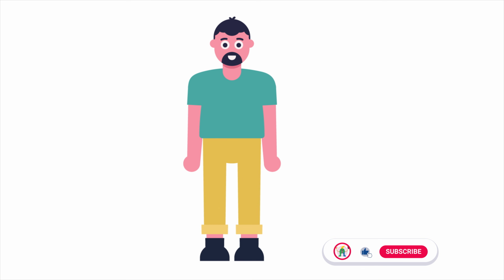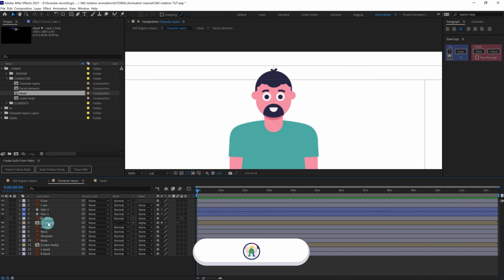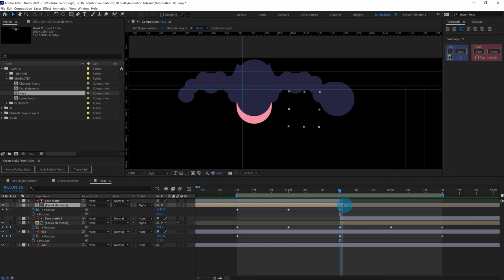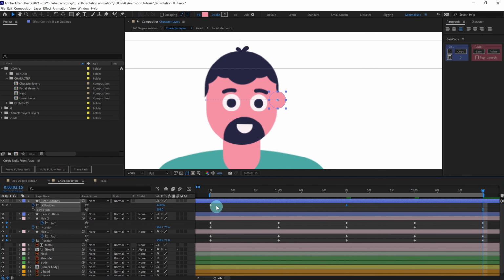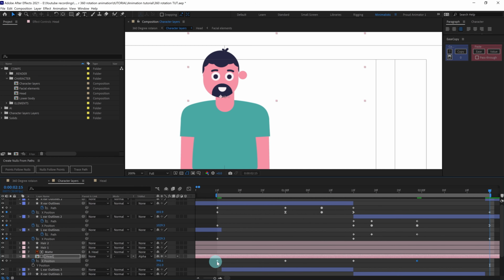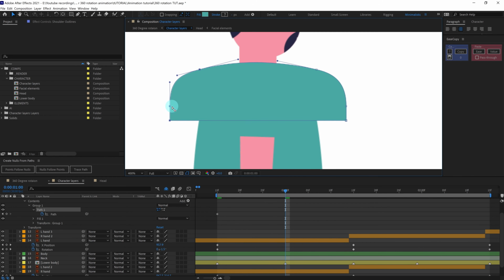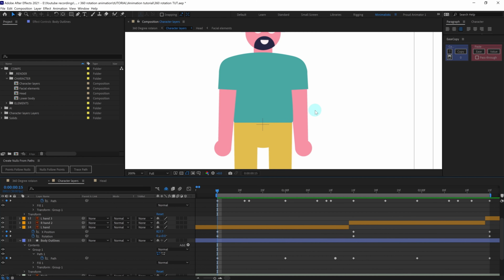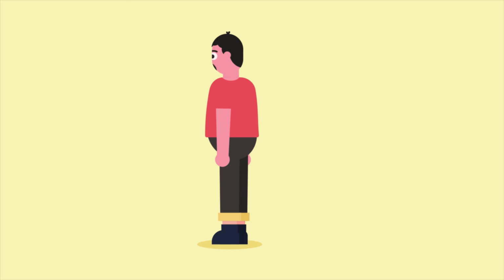360 Degree Full Body character rotation in After Effects Tutorial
Hey Guys,
Welcome to Purple Pie Studios.
In this video, I am going to show you guys how I animated this 360 degree character rotation After Effects.